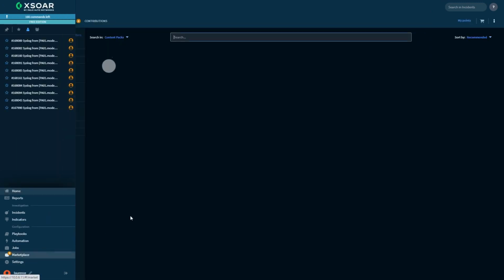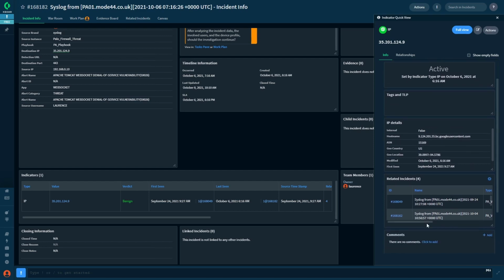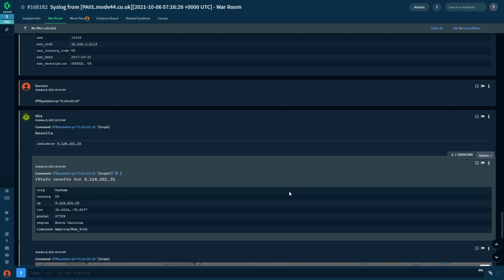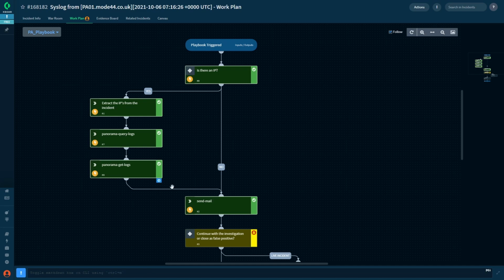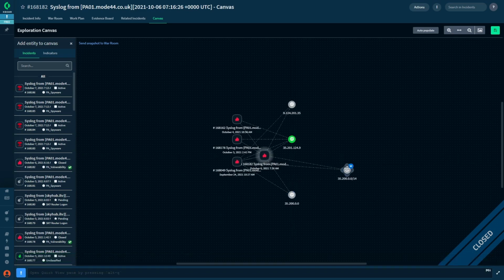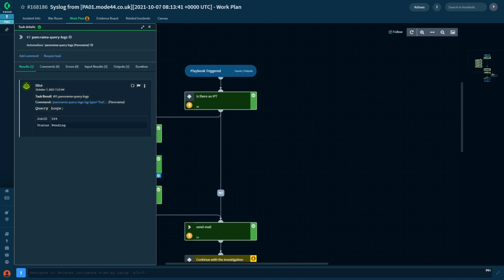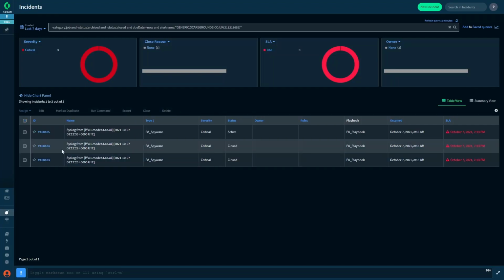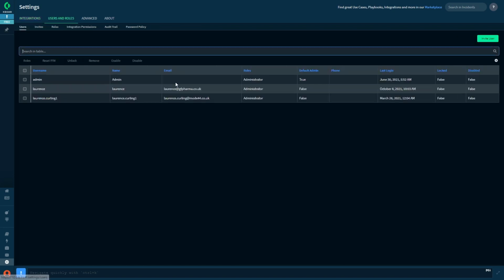XSOAR By Palo Alto Incident Handling Basic Triage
In order to fully utilise Cortex XSOAR you really have to understand what it is at it's core, by understanding the power and strength of the system and the way it integrates into both Palo Alto and other security vendors eco systems you will quickly cut costs while improving security and analytics, with XDR as well you have the ultimate virtual
This beginning of a whole series on maturing and increasing the power of XSOAR will show how Machine learning and the power of coding can ultimately lead to the reduction in third party monitoring and the security gaps that engineers into your environment.